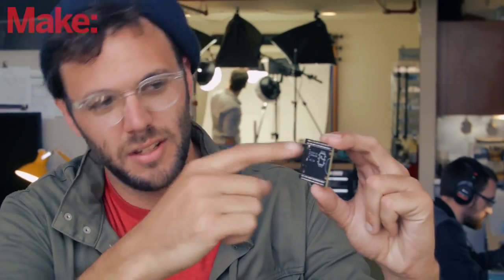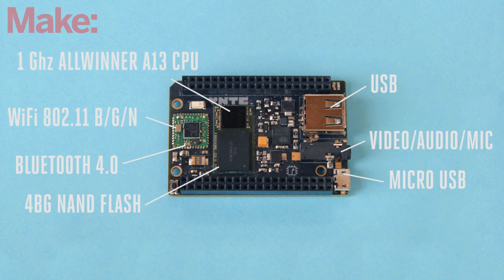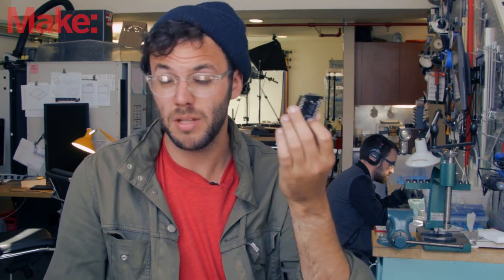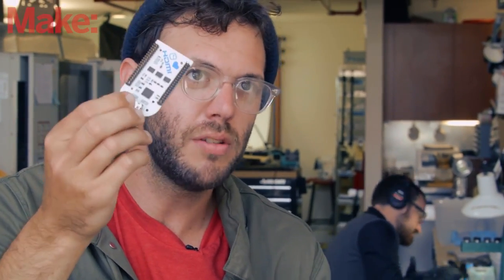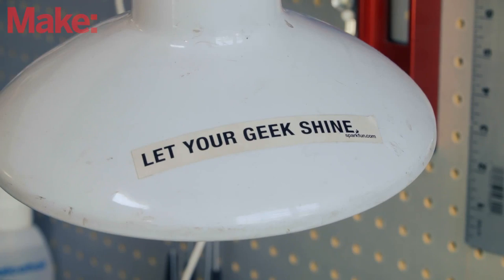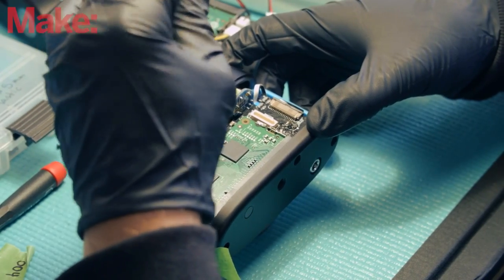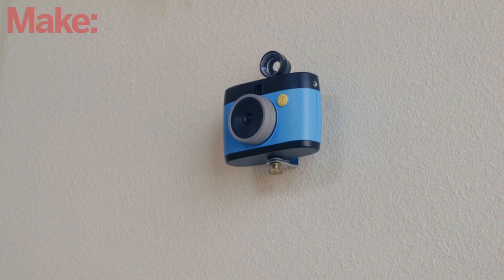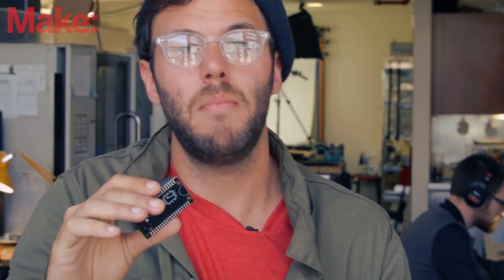Dabi News - World First Computer for 9$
Microcontrollers like Arduino and Raspberry Pi have become very popular in recent years, but their functionality is primarily aimed at hobbyists and coders, rather than being a small-scale computer in their own right. Now, a new product on Kickstarter looks set to make the idea of a microcomputer more attainable than ever.